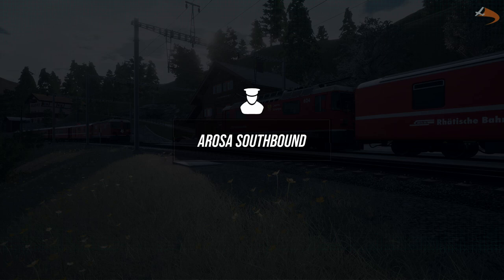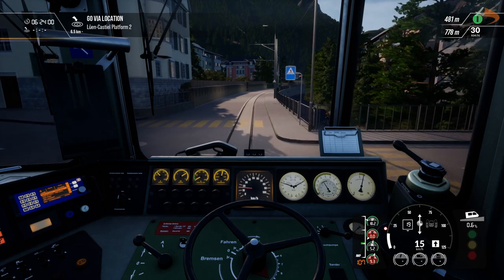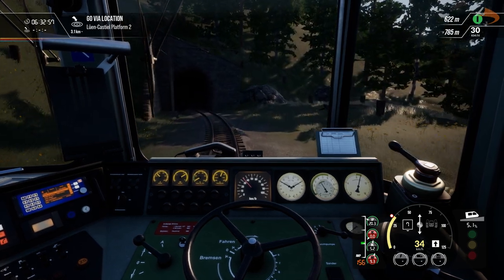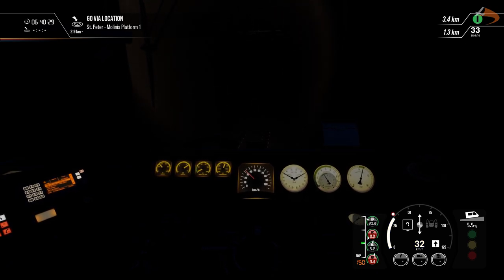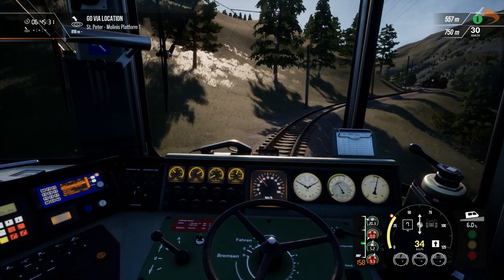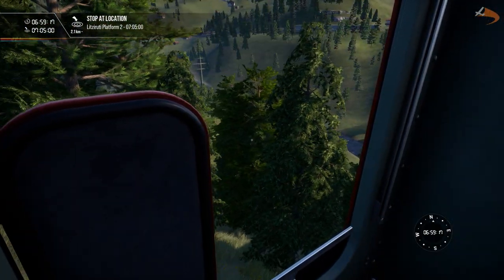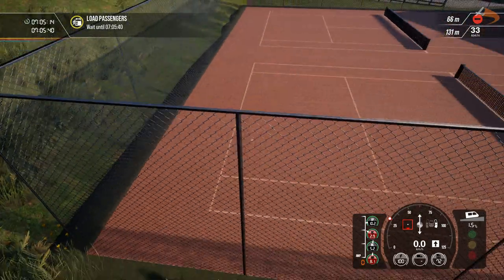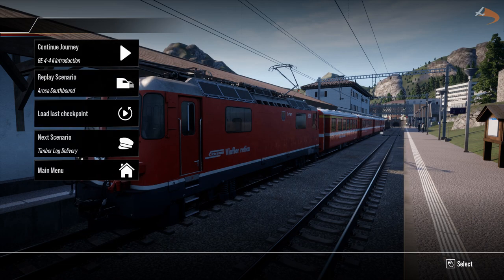[TSW 2] Arosa Southbound - Arosalinie｜Drawyah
We're heading up-hill! Departing from Chur, we climb the mountains up to Arosa, stopping at several stations enroute. Our consist of passenger cars allow for us to serve the high and quiet mountain communities of Switzerland.

For the latest news in flight simulation, check out today! Also why not join their for the latest news and updates.

The Hardware:
- Windows 10 Professional
- 6th Generation Intel® Core™ i7 6700 Processor
- 32GB RAM

Experience nail-biting gradients, stunning Swiss scenery and classic motive power with Rivet Games’ Train Sim World 2: Arosalinie!

From Chur, the oldest town in Switzerland, to the summer and winter resorts at Arosa, the Arosalinie dates back to 1914 and represents the ultimate in rail engineering. With the use of numerous hairpin turns, mountainside tunnels and gradients as steep as 6%, this electrified, metre gauge railway line winds its way through the picturesque Schanfigg valley and offers vital connections for locals, is used to transport resources, and is popular with tourists. The sedate nature of the Arosalinie allows for prolonged exposure to the surrounding terrain, with the journey from end to the other taking about an hour.